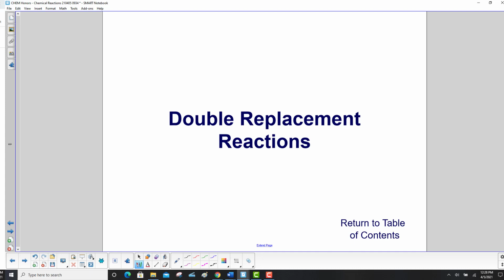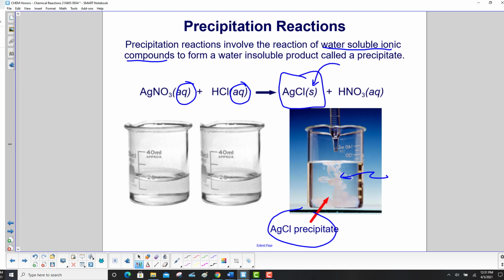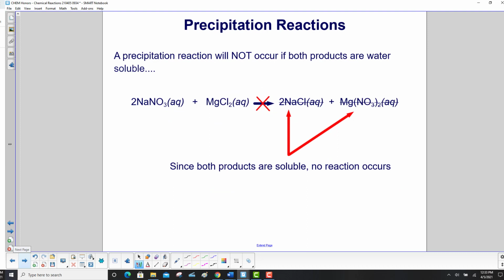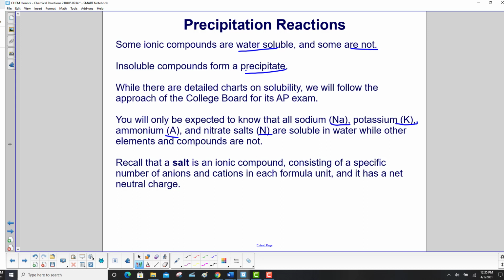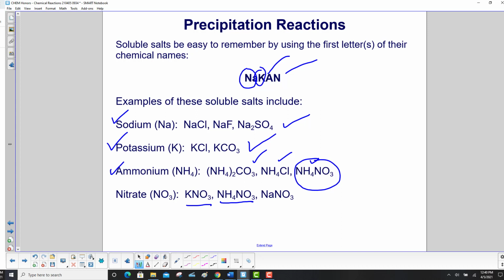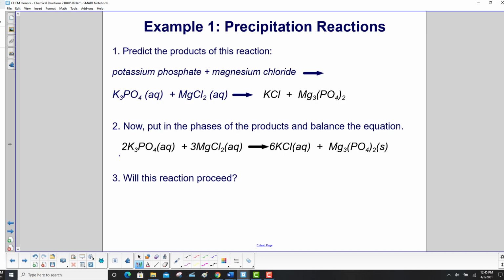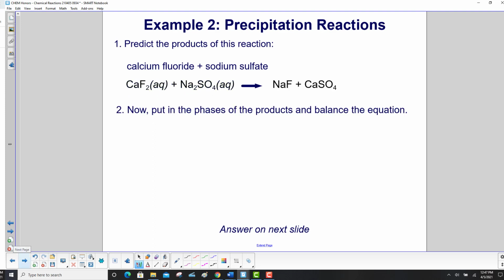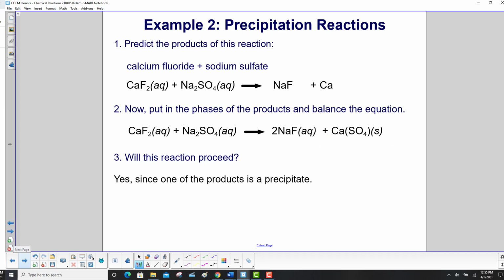Double Replacement Reactions